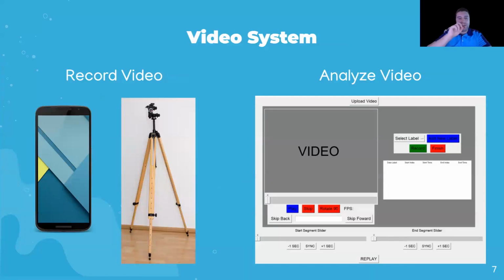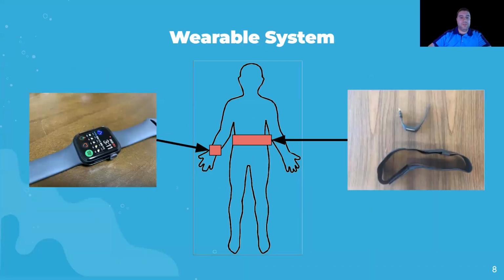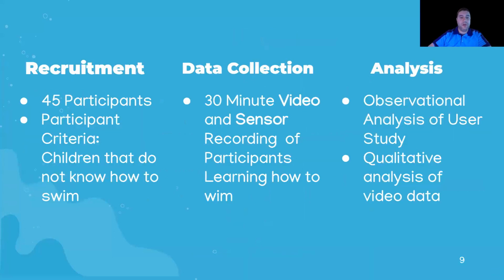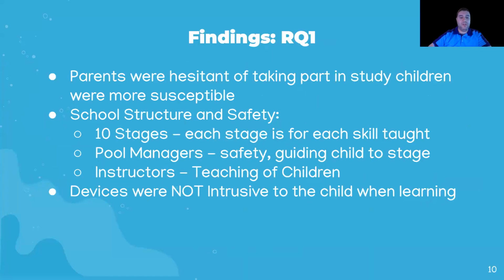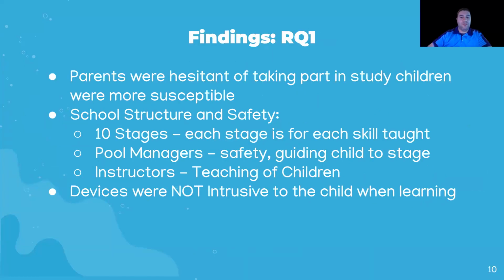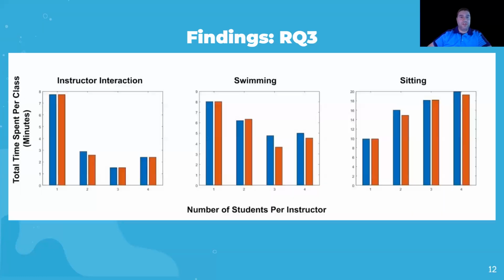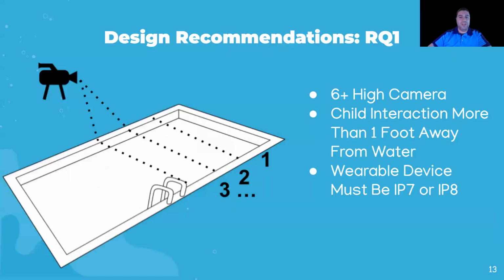Utilizing Video and Sensor Technology for Analyzing Non-Swimmer Children in Swimming Education Pr...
Larry Powell, Tracy Hammond

Session: Late-Breaking Work: Children and Families

Accidental drowning stands as the third leading cause of global mortality, according to the World Health Organization. While suggestions like increased supervision and physical barriers aim to reduce drowning risk, their effectiveness is hindered by the widespread
accessibility of water bodies. In contrast, swimming education has demonstrated a remarkable potential to decrease the risk of drowning by up to 90%. However, research on technology-supported swimming education is limited, mainly focusing on drowning detection and support for competitive swimmers. This paper addresses this gap by presenting outcomes from a user study, particularly focusing on a vulnerable demographic: children without basic swimming skills in survival-oriented beginner courses. Data from 45 participant aged 4 to 13 were collected through wearable sensors and cameras. The study’s results offer valuable insights into integrating technology into swimming education for non-swimming children, contributing to the advancement of drowning prevention strategies.